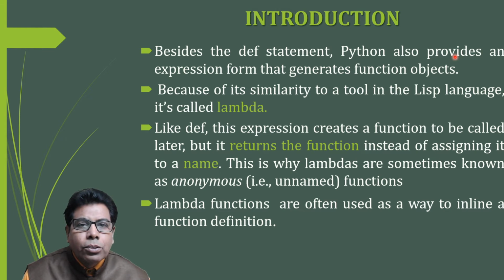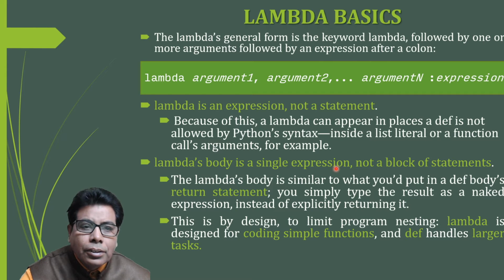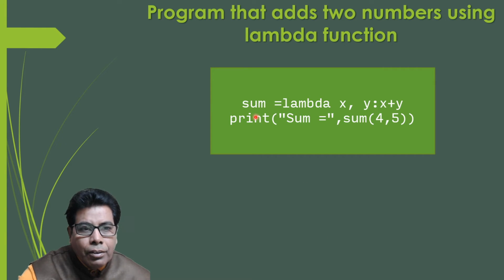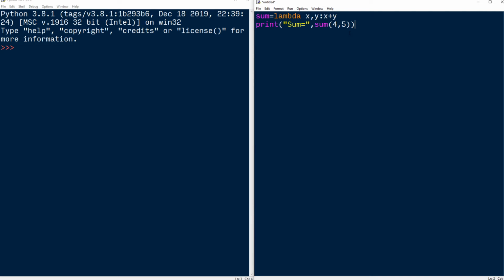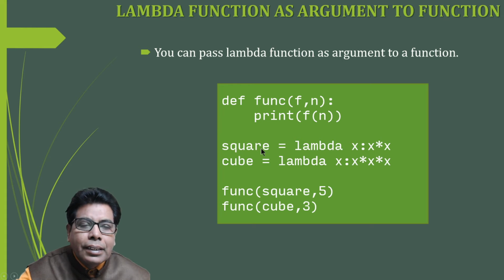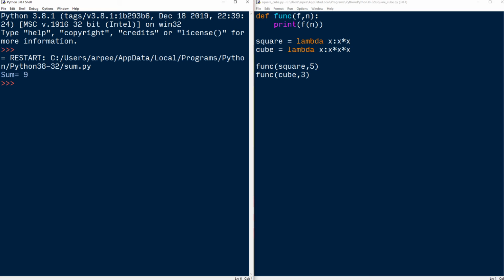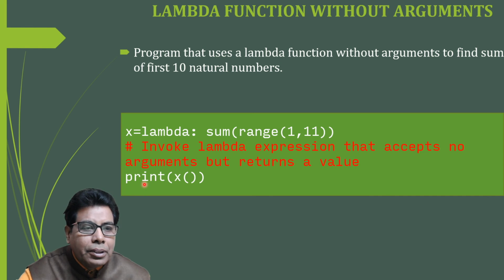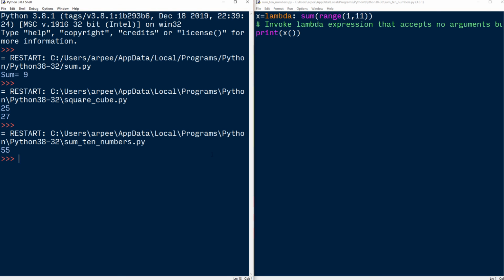PYTHON LAMBDA FUNCTION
In this Video, the  Python Lambda Function is discussed. A lambda function is a small anonymous function.
Lambda functions are often used as a way to inline a function definition.